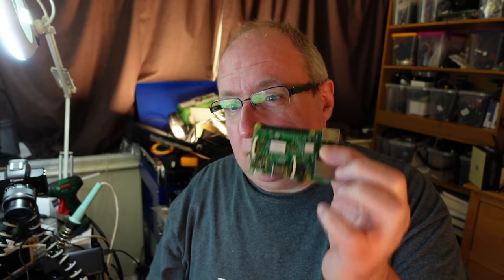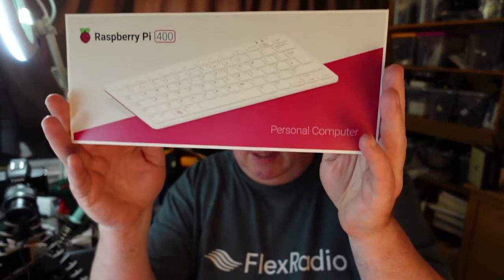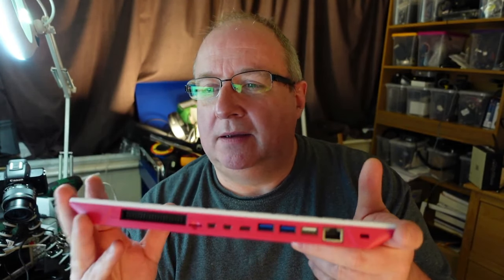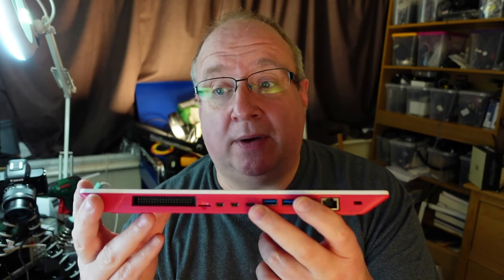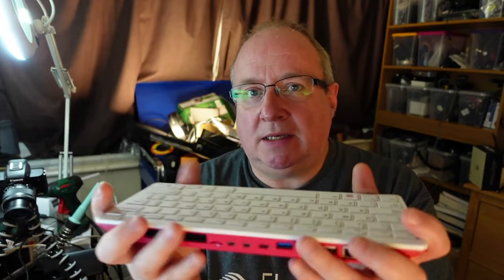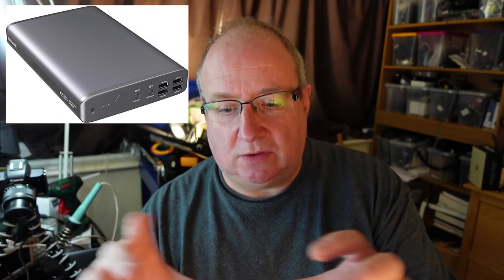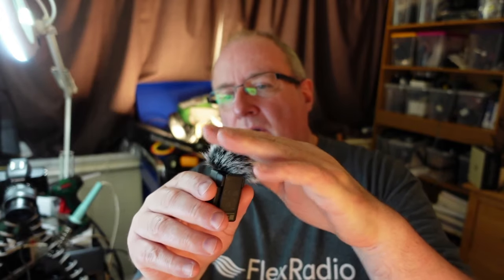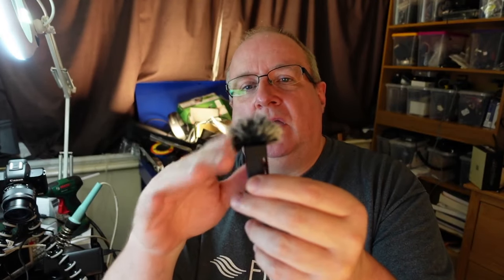Icom IC-705 portable computer for data modes, the Raspberry PI-400 all in one..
The IC-705 is a great portable radio, but is the Raspberry pi all in one a good traveling companion?

Portable Monitor 11.6 Inch FHD 1920x1080
HV50 Superglue 50g
TS100 Programmable Pocket-size Smart Portable Soldering Iron